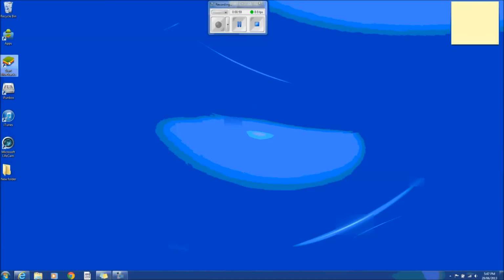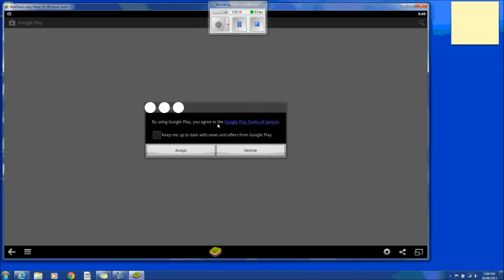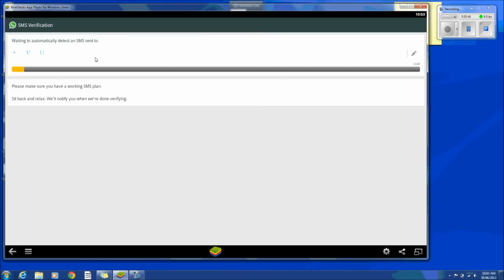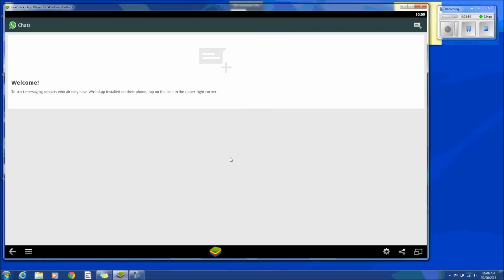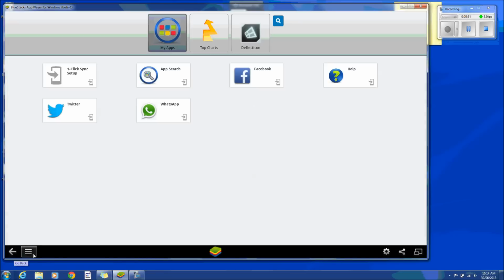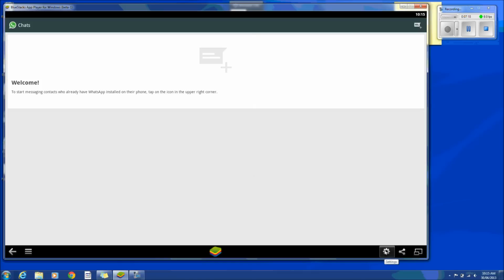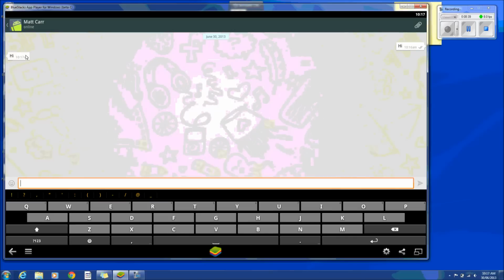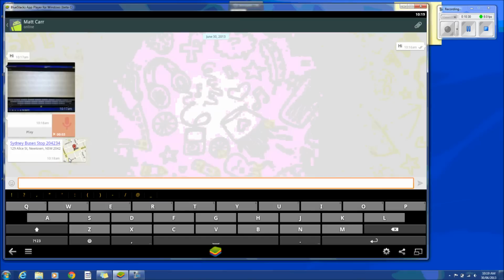How to install WhatsApp Messenger on a PC using BlueStacks - WhatsApp Review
This video will show you how to install WhatsApp Messenger on a PC using BlueStacks - WhatsApp Review.